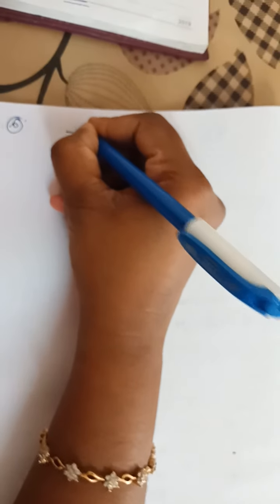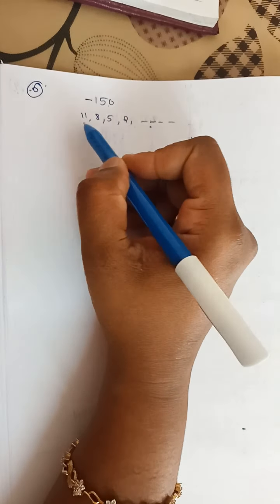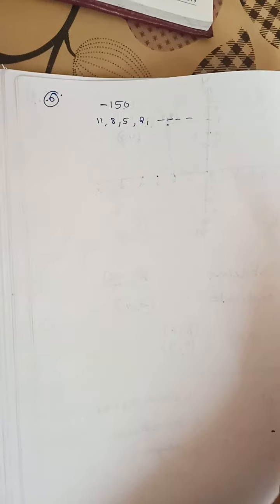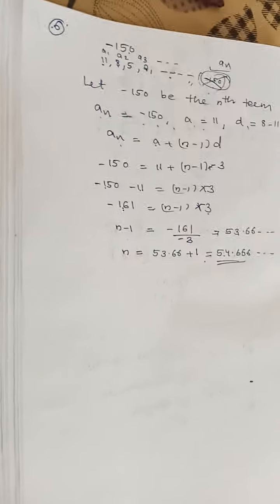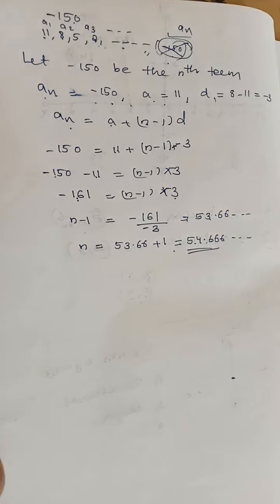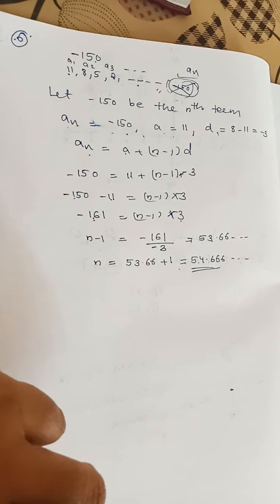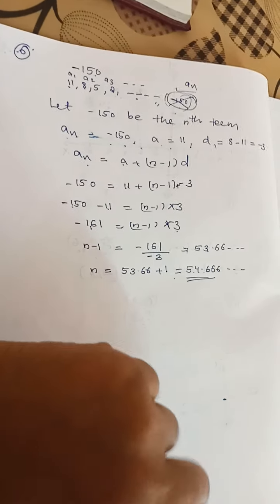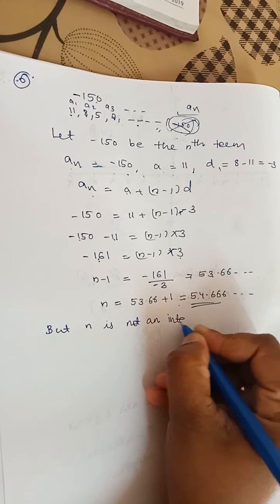Class 10 - chapter 5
Arithmetic progression - Ex 5.2 (Qn 6)